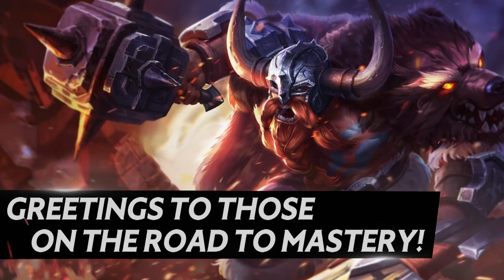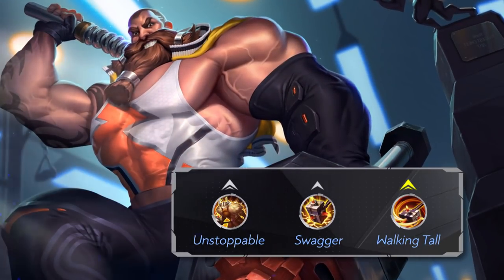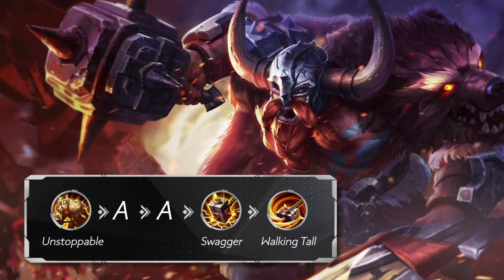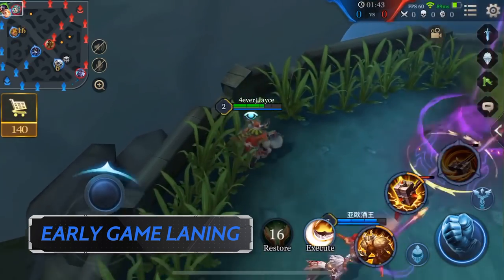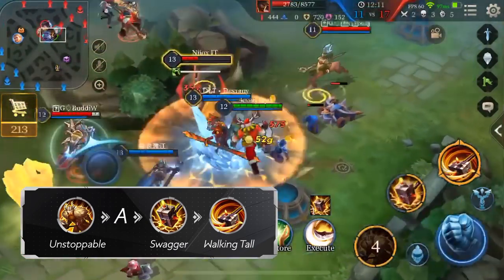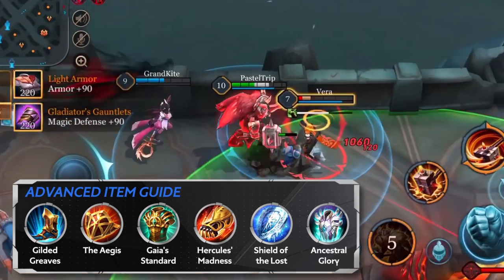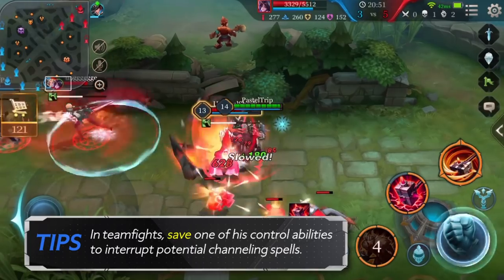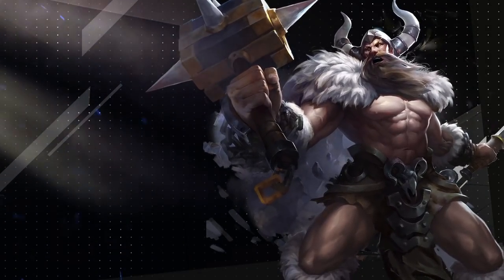Road to Mastery - Ormarr | Advanced Gameplay Guide - Arena of Valor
Welcome to the Road to Mastery with Ormarr

Learning the Basics - 01:55 || Advanced Gameplay - 09:18

Become the best Ormarr ever through our comprehensive guide to mastering him on the battlefield!